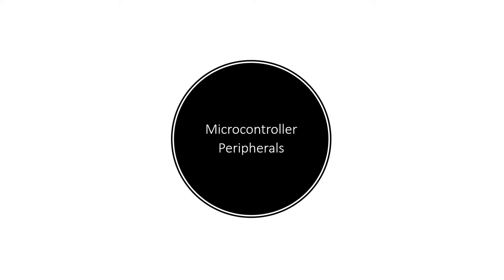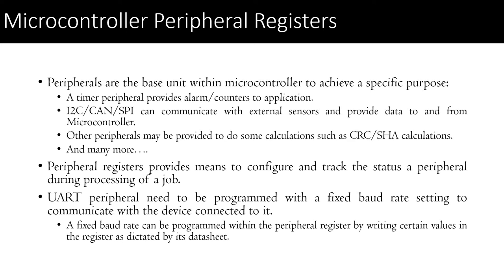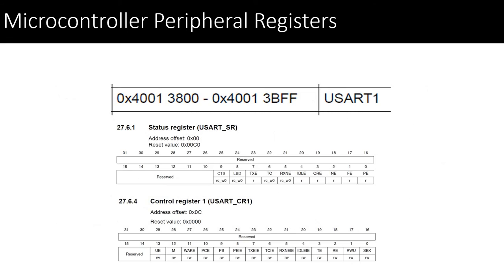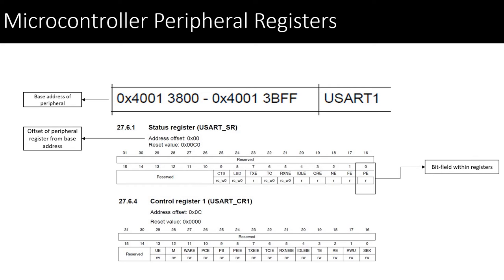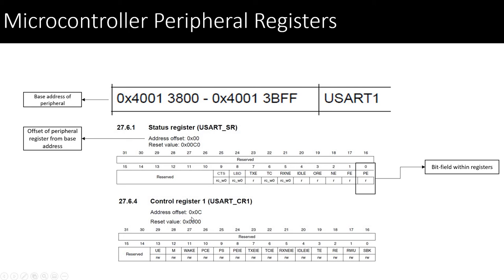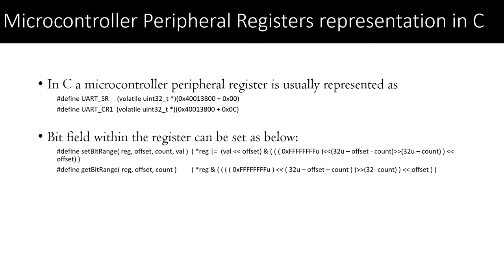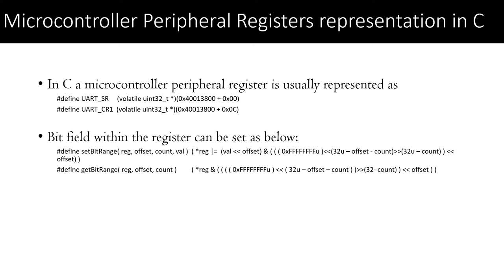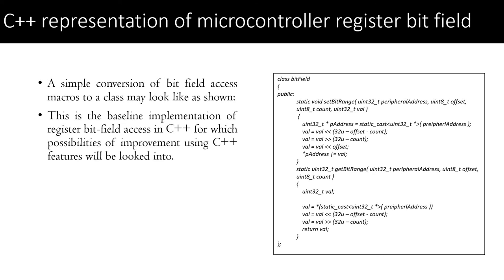CppCon Presentation Part 3